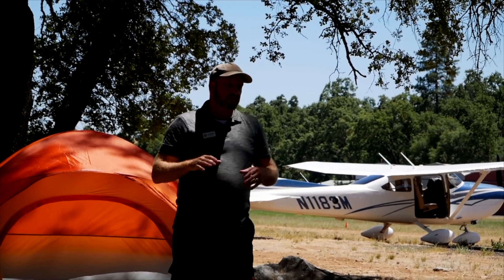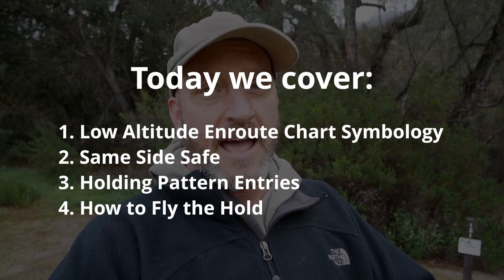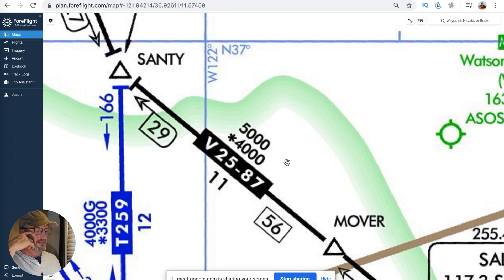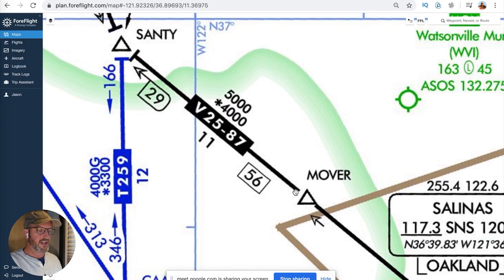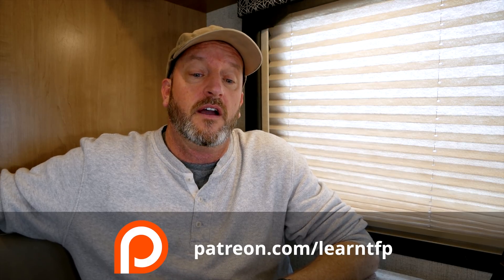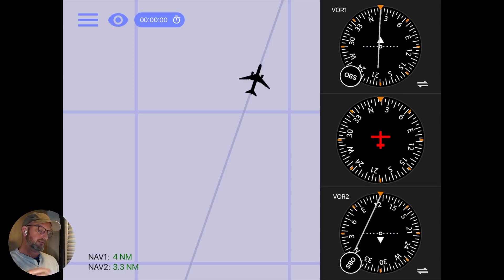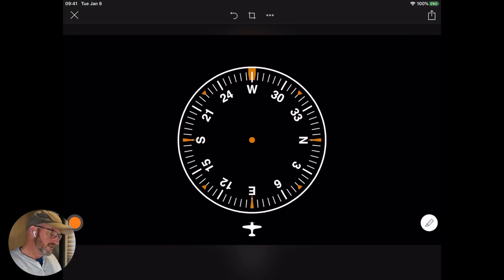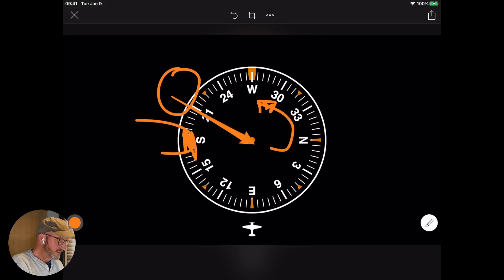PILOTS! - Quarantined? Let's do some GROUND training! Save money learning to fly by "mind flying"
If you are quarantined at home it's a perfect opportunity to get ahead of the airplane and your flight training, mentally.

In this video I will show you ways you can get ahead, save money, and keep your CFI in business ... all without contracting COVID-19. It might be a silver lining in all this -- that we come to appreciate the power of ground! The apps you see me using in this video are --

ForeFlight
NavTrainer
Skitch

We used Google Hangouts so I could share my screen and get the job done ... without transmitting the virus. :-)